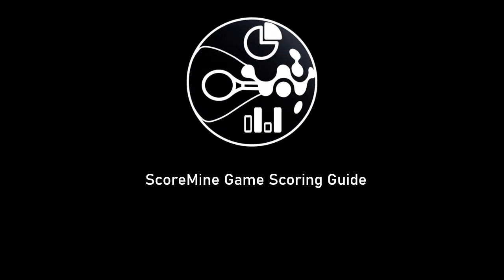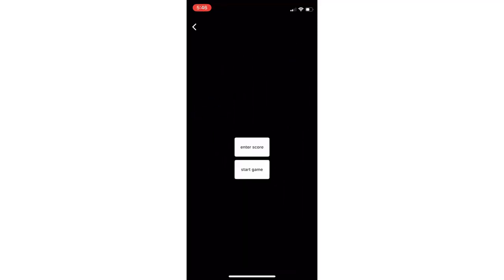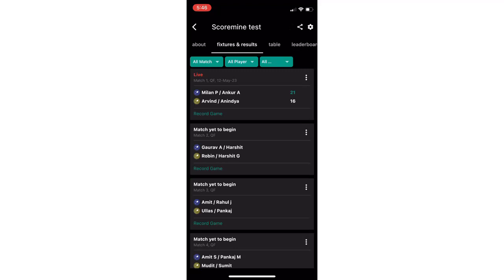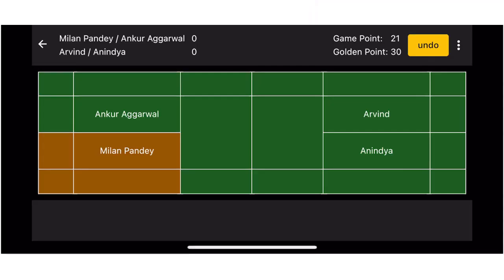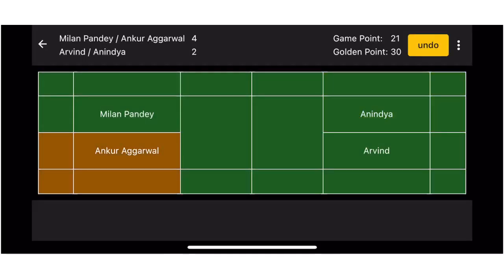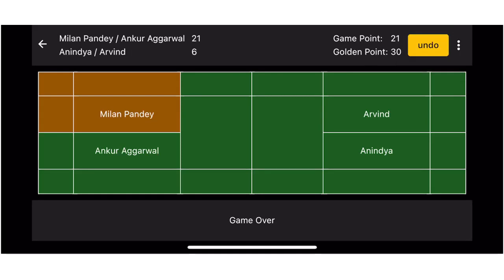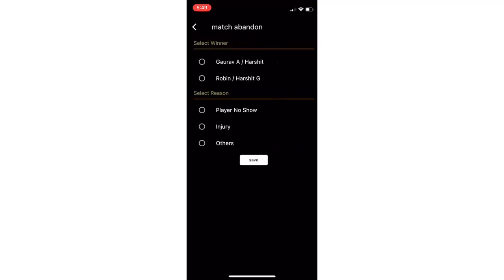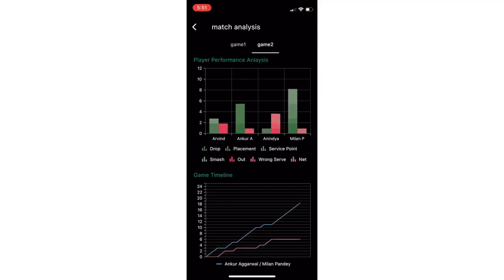How to do badminton scoring on ScoreMine app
This video shows how to do scoring in a badminton tournament on ScoreMine app.